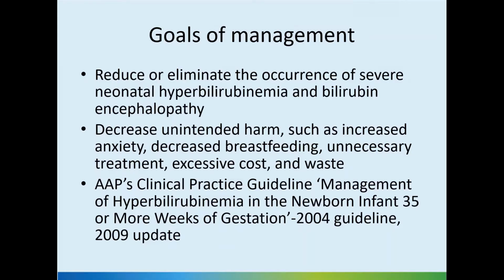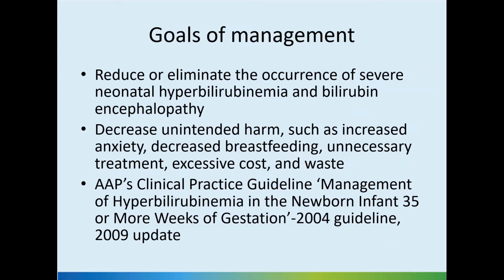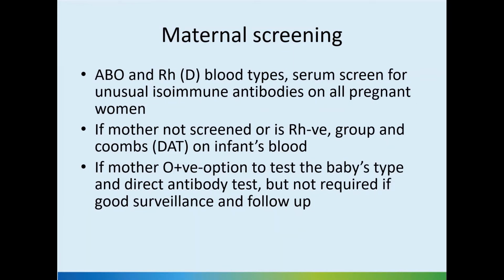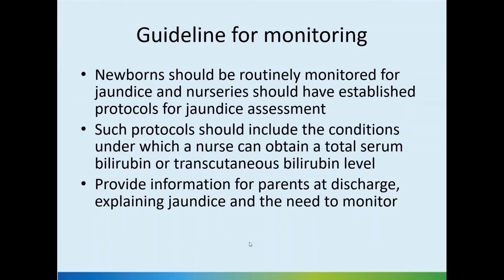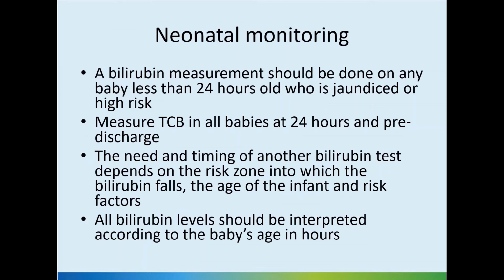What are the goals of neonatal jaundice treatment? A quick overview of planning jaundice management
Neonatal jaundice is one of the most important topics in neonatal practice. In this short video, I discuss the goals of neonatal jaundice treatment and a quick overview of planning jaundice management.